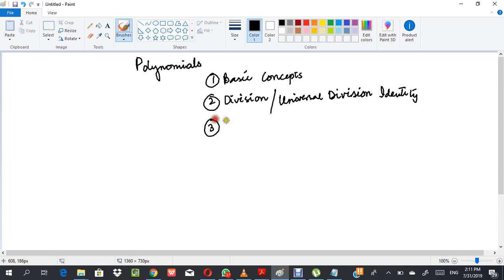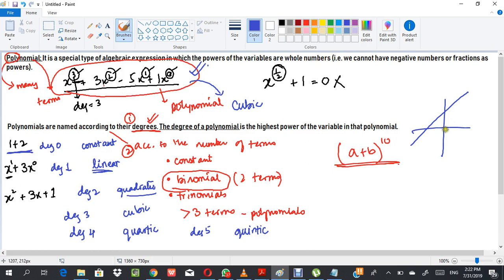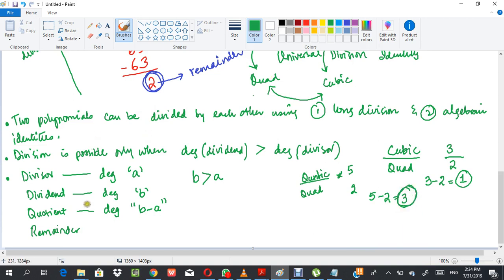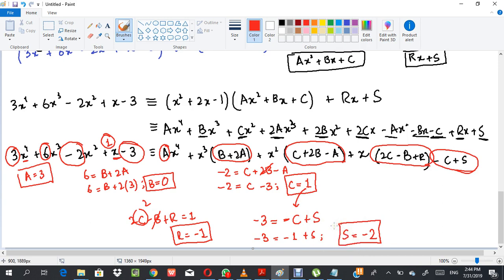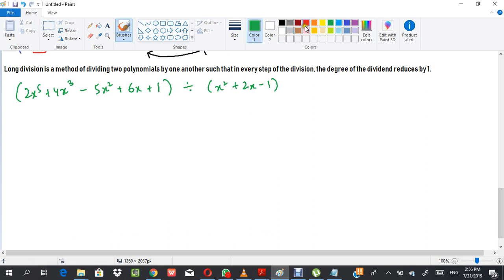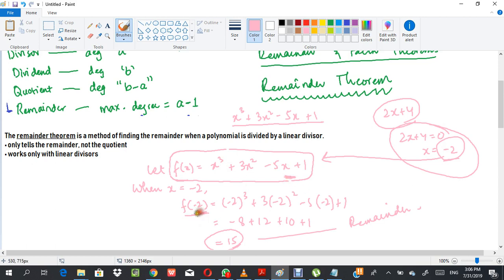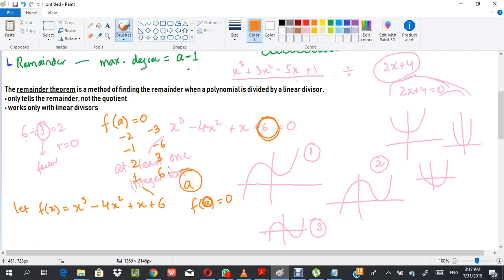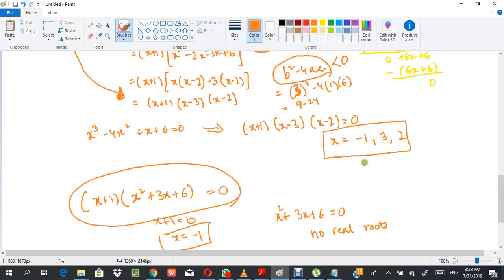O level Additional Mathematics: Polynomials and Cubic Equations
In this video we will learn about polynomials, how to divide them, the Remainder and Factor Theorems, and solutions of cubic equations.